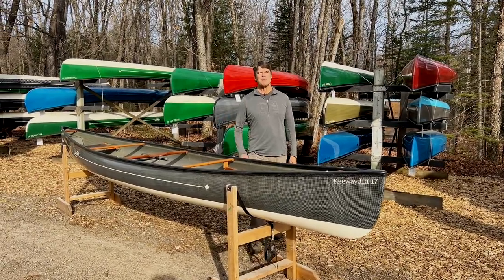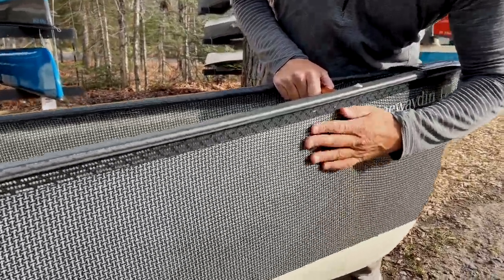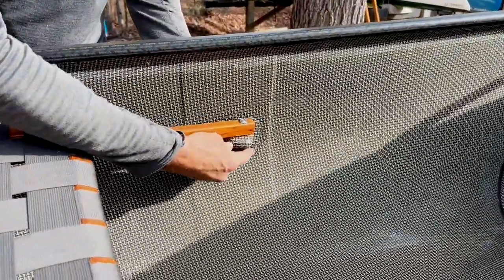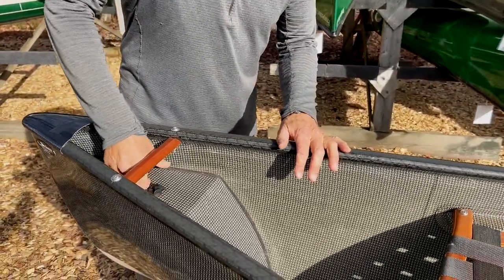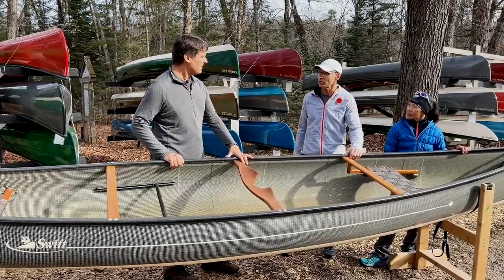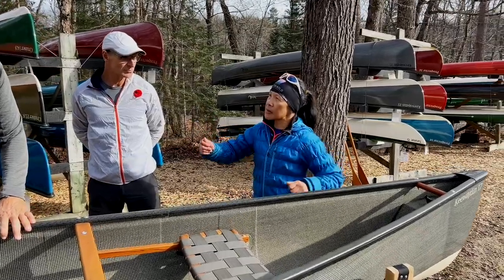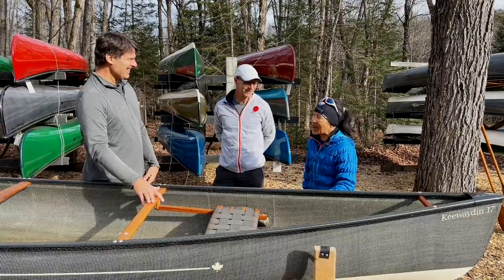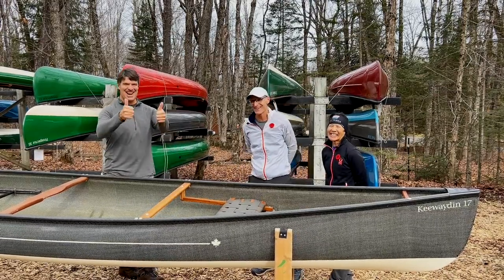The Swift Keewaydin 17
Join Bill at our Algonquin test paddling centre where he breaks down one of our best tripping canoes - the Keewaydin 17. He goes over the design, the available options, and its best uses. We also have two Swift customers take their brand new Keewaydin 17 for its first paddle and provide feedback on why they chose it, and how well it works for them. Check it out!